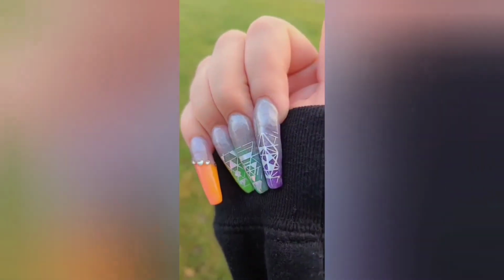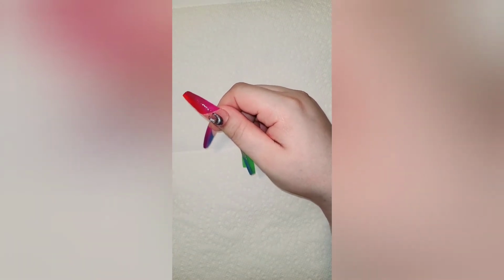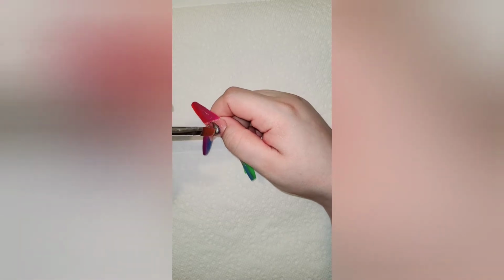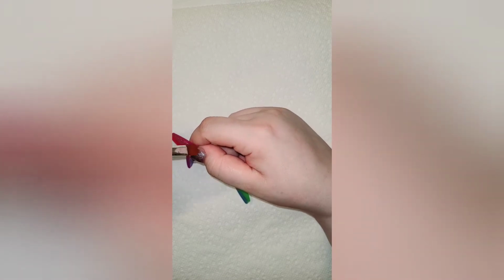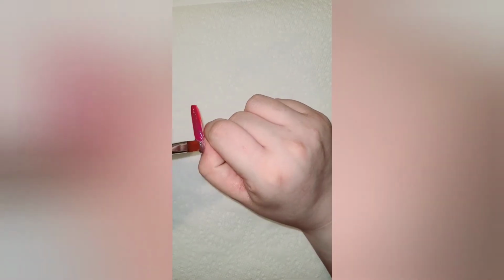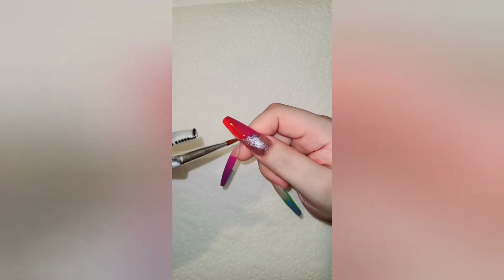Changing my nail design FAIL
EVERYTHING I USE👇

NAIL LAMP

MAKART BRUSH SET

BASE COAT & TOP COAT

DEHYDRATOR & PRIMER

STILETTO TIPS

FOILS AND RHINESTONES

Music | "Alive" by LiQWYD
Music | "Lights" by LiQWYD
Music | "Higher" by LiQWYD